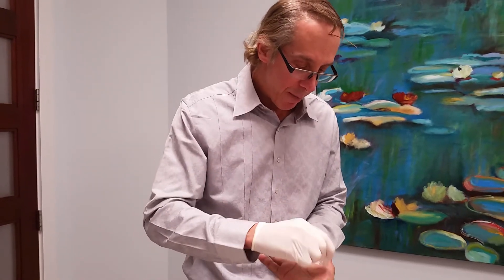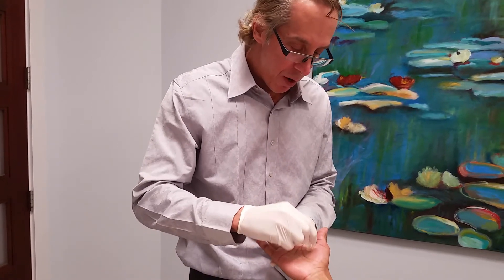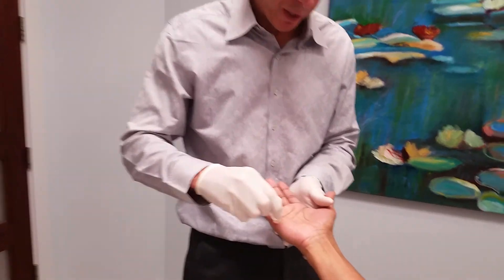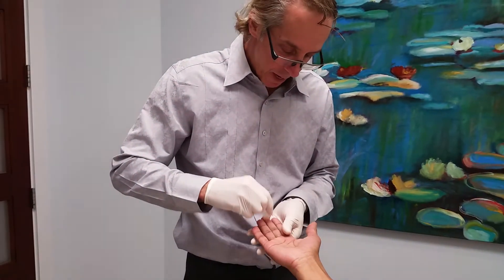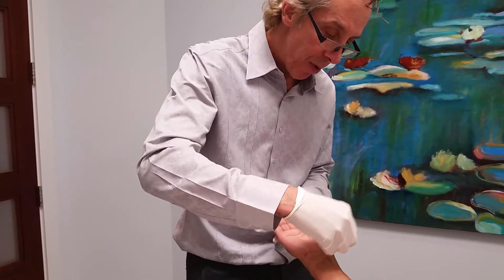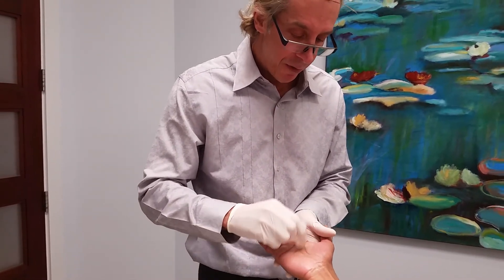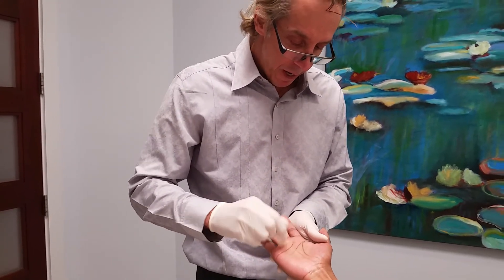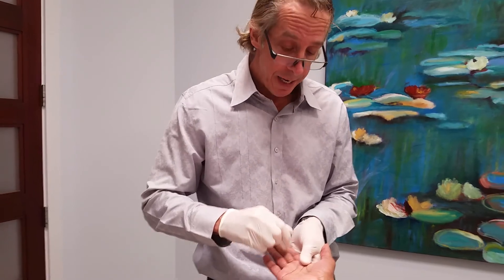Micro Dysport for Palmer Hyperhidrosis (Hand Sweating) NEW TECHNIQUE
Dr Weiner has developed this painless technique for controlling sweating of the hands.  It takes about 10 minutes total.  It injects micro amounts of either Dysport or Botox into the superficial layer of hand skin.  The same technique can be used for the feet. There is no bruising, no downtime.  The treatment is more uniform in coverage than injections.  Also, less neurotoxin is needed.  No topical anesthetic is needed as well.